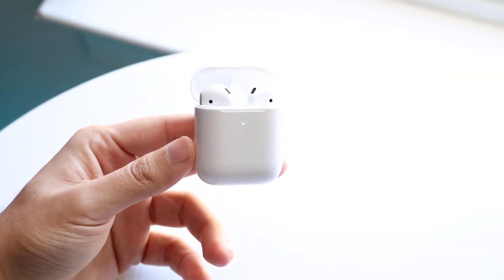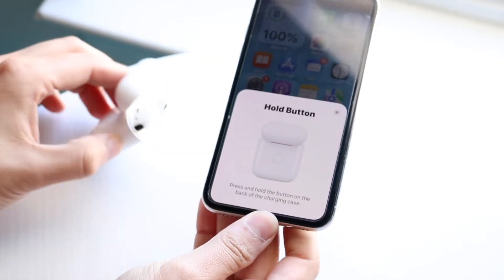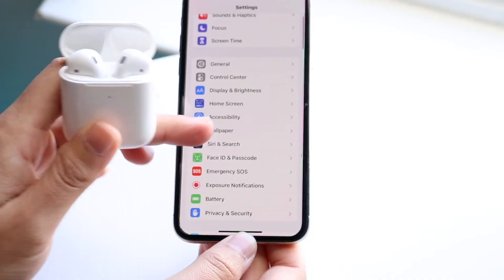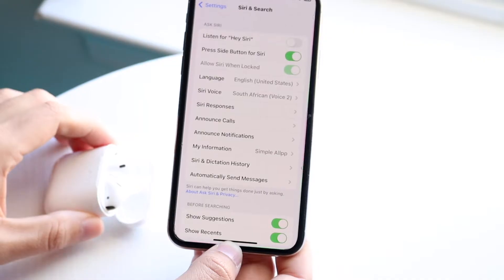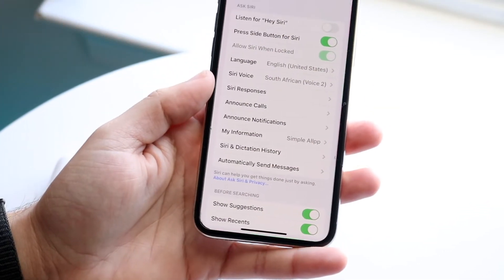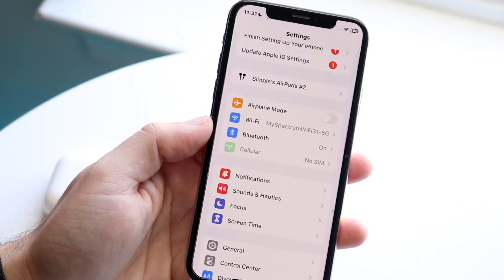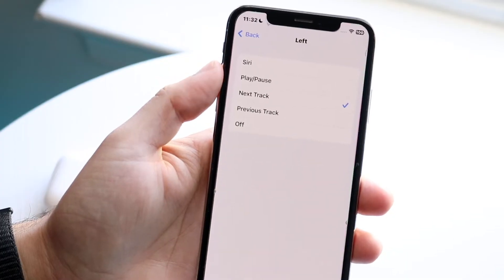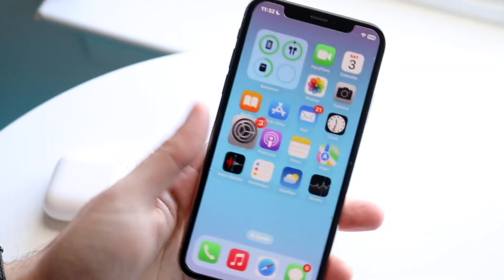How To FIX Siri Not Working On AirPods!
Here is exactly How To FIX Siri Not Working On AirPods!